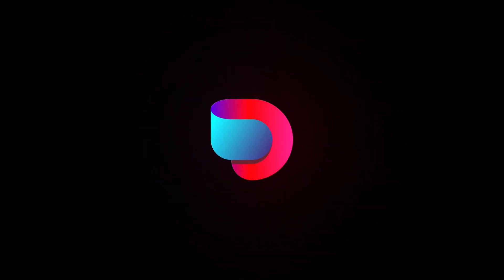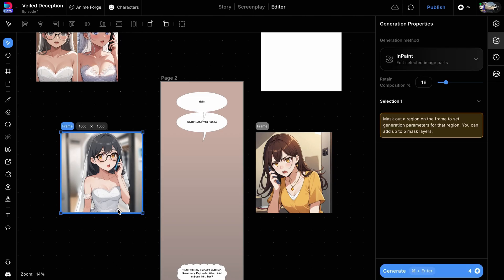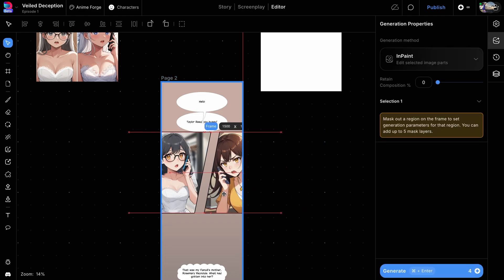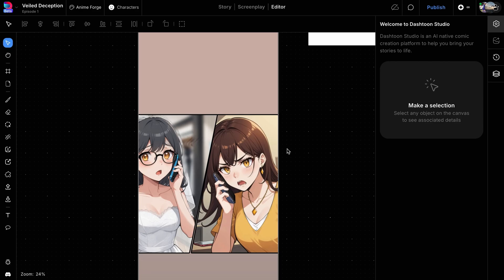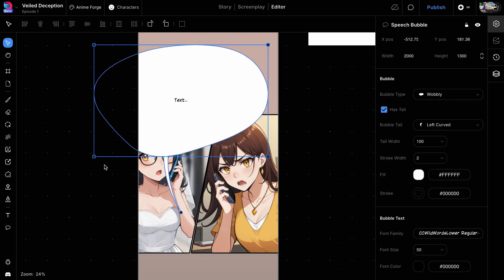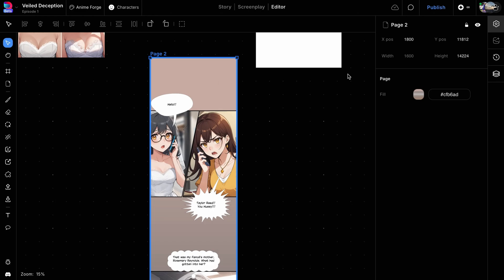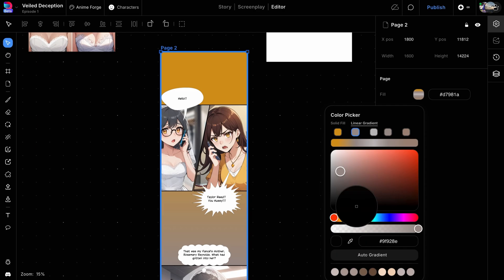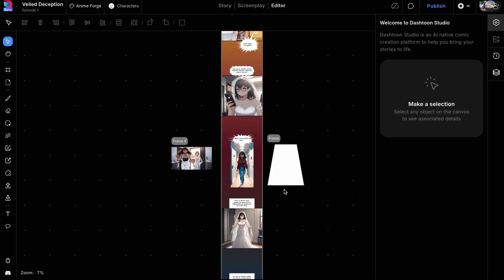Post processing your comic - Frame shape, Speech bubbles, Gradient | Dashtoon Studio Introduction 12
In this Dashtoon Studio tutorial, we explore how to elevate your comic's presentation through post-processing techniques. We’ll demonstrate three easy ways to make your comic stand out: custom frame shapes, dialogue bubbles, and gradient backdrops. These small but impactful edits can add depth and personality to your panels, ensuring your story captivates readers.

Learn how to:
- Customize frame shapes to create visual variety.
- Use speech bubbles to convey character dialogue and emotions.
- Add gradients to enhance the tone and aesthetic of your pages.

00:00 Intro
00:14 Overview of post-processing
00:28 Customizing frame shapes
01:47 Using speech bubbles for dialogue
03:10 Applying gradients for aesthetic impact

Whether you're a seasoned artist or just starting out, Dashtoon Studio makes it easier than ever to bring your stories to life. Get ready to revolutionize your comic creation process!